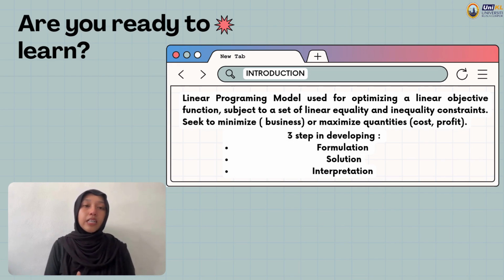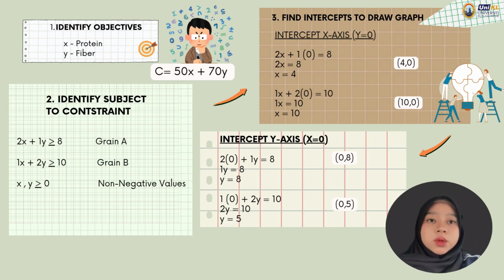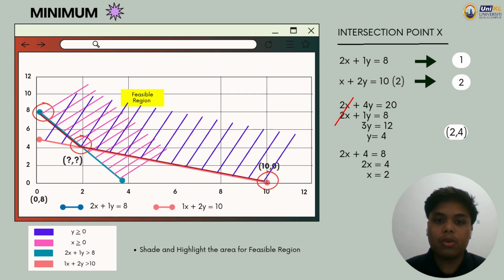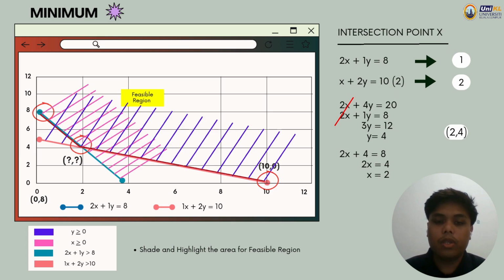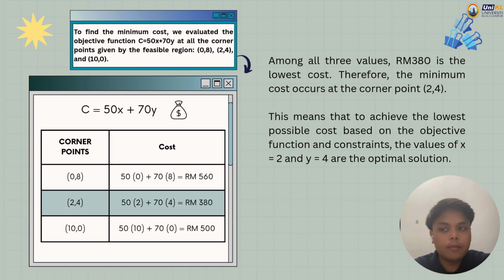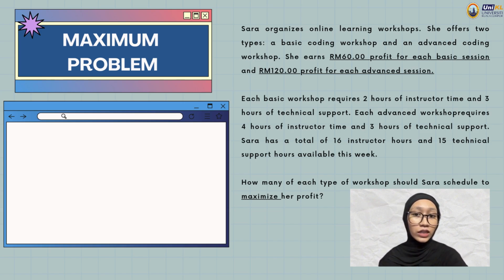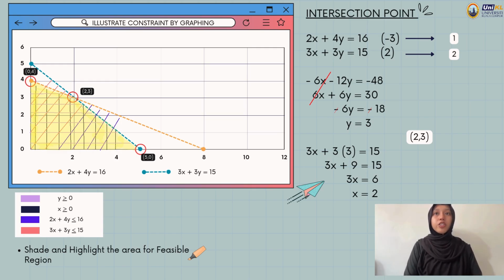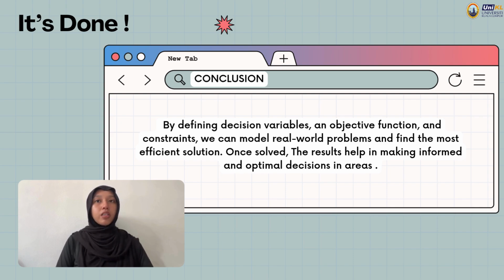Linear Programming by Graph (Minimum & Maximum Problem)